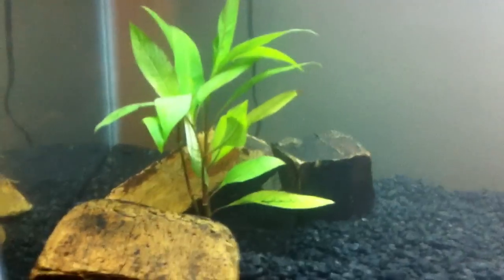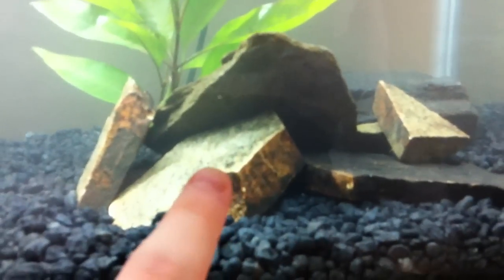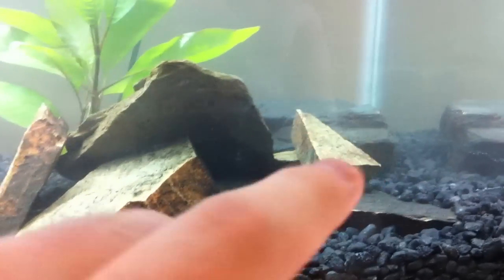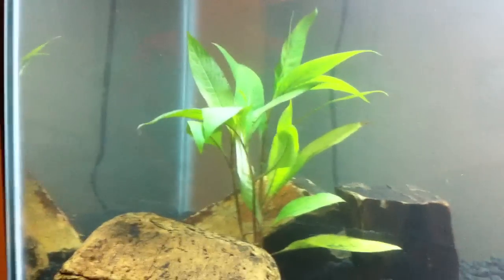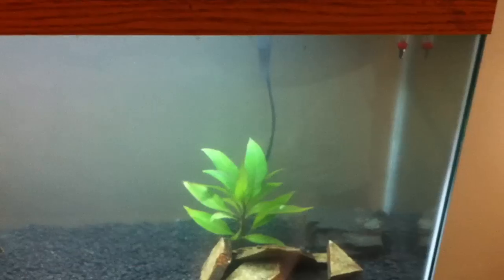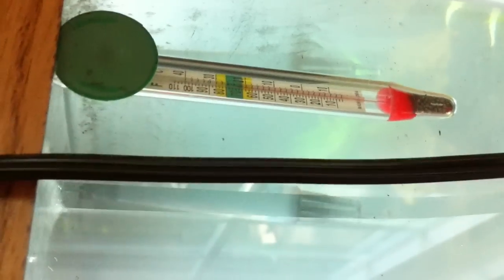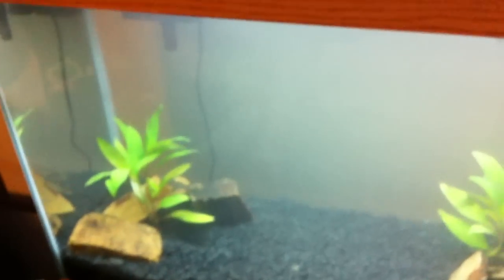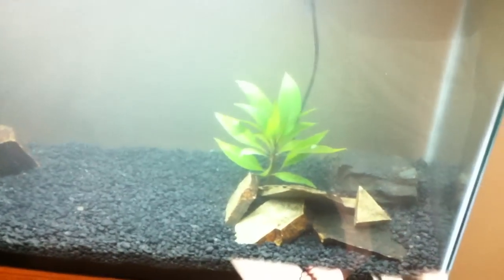Travis' 29g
Activ Flora black sand substrate, topped with plain black gravel. Natural river rocks from the Savannah River, Temple Plants, Aquaclear 50, Marineland 15, and the Solarmax HE T5 lighting